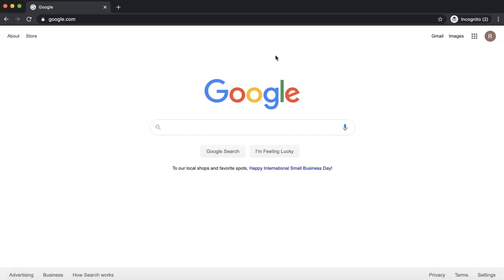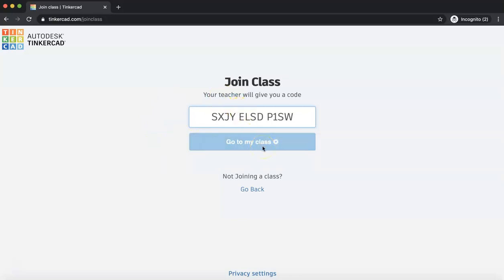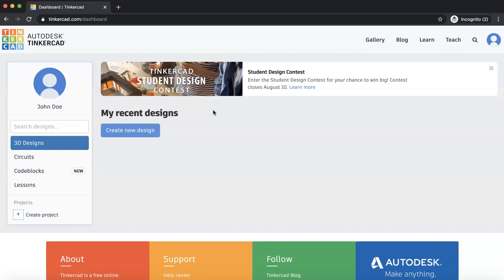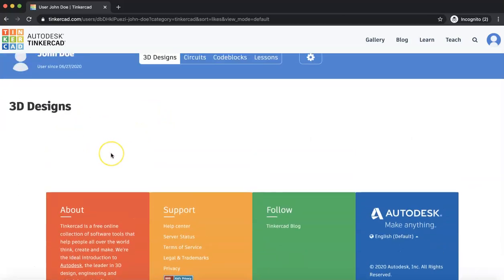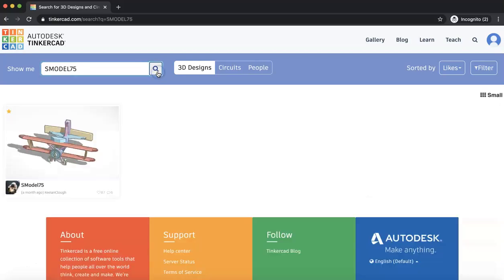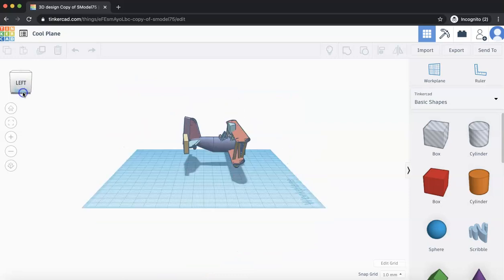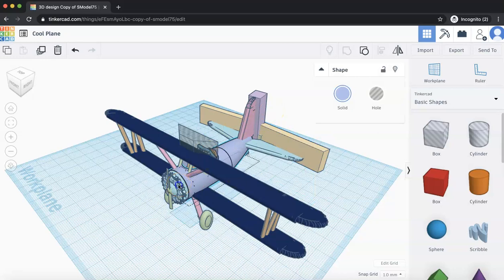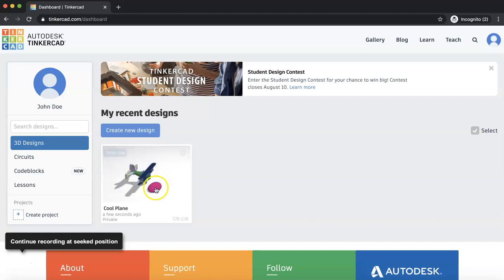Online CAD Curriculum Week 1 Video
This video is the week 1 video lesson for Robotics for All's Online CAD Curriculum. It gives a brief overview of the online TinkerCAD software. Robotics for All is a 501 (c)(3) nonprofit organization with the mission of teaching free after school robotics classes to students in low-income communities.